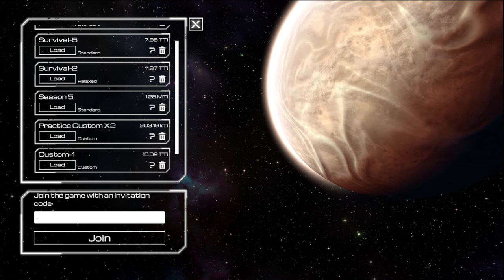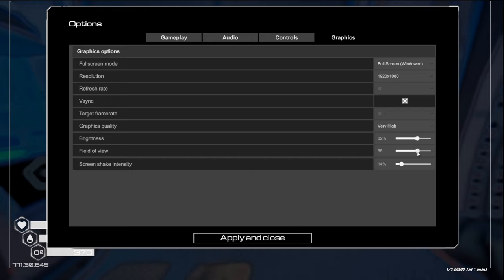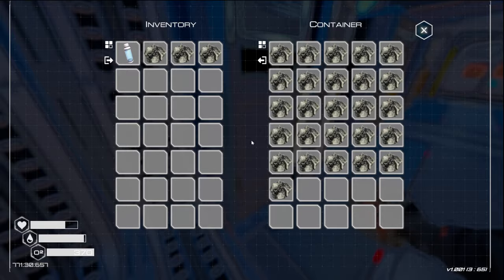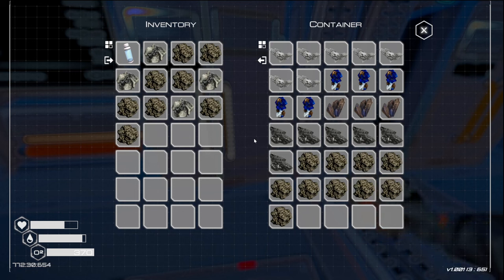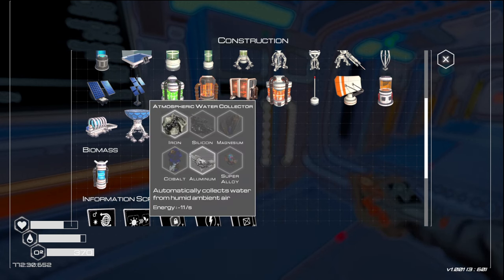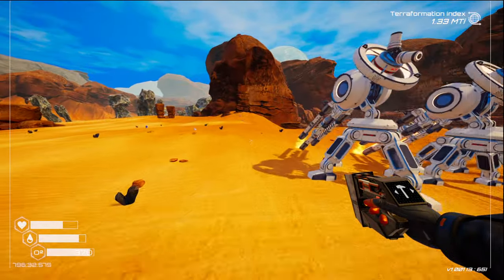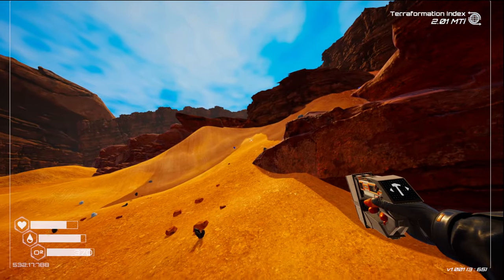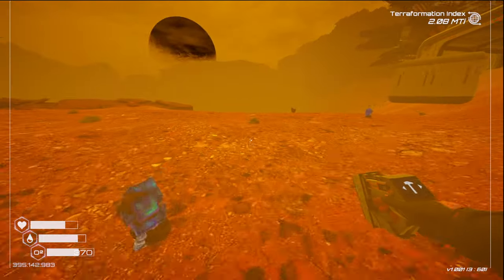Planet Crafter 1.0 Season 5 Ep 5 Extracting Our Own Aluminum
Today on Planet Crafter  1.0 we continue with Season 5 Ep 5.   We put in our fist Ore Extractor on Aluminum, we also upgrade all of the heaters to T2.